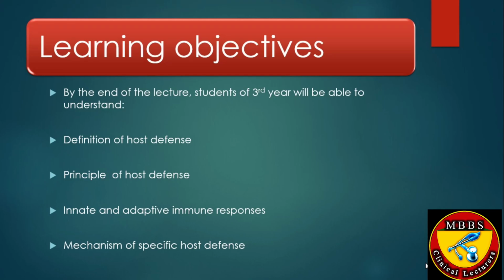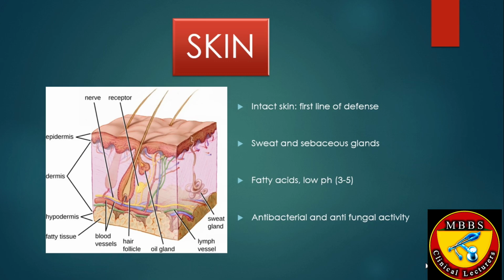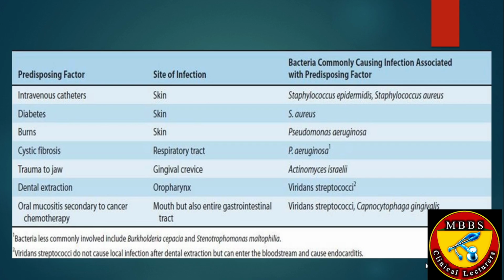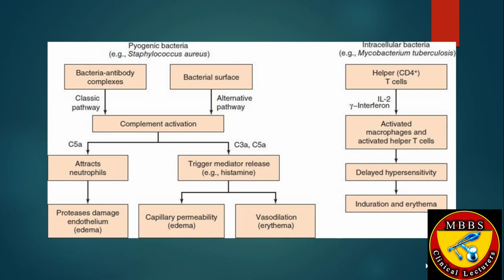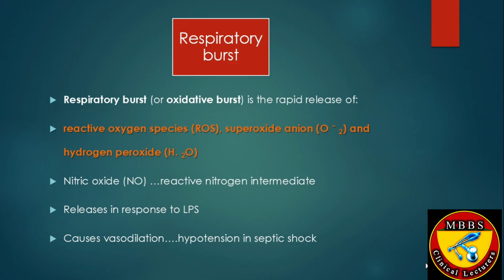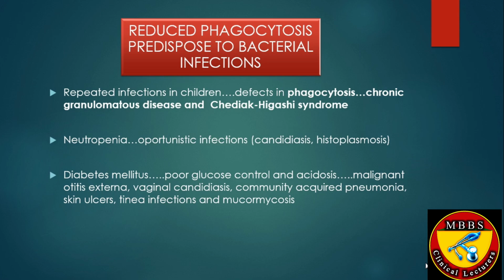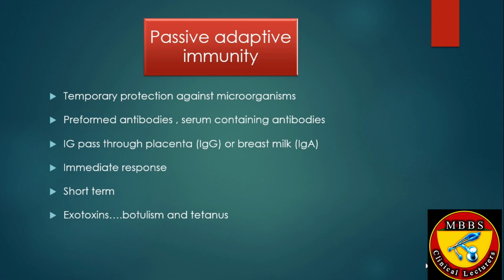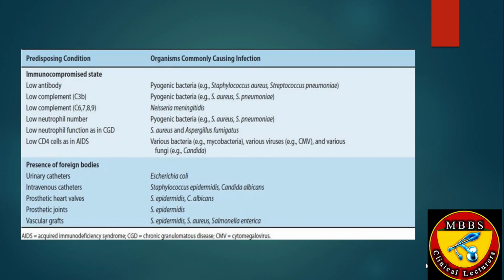Host Defenses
Host defenses refer to the mechanisms by which a host organism (such as a human, animal, or plant) defends itself against harmful invaders like pathogens (bacteria, viruses, fungi), parasites, or other foreign substances. These defenses can be categorized into two main types: innate (nonspecific) defenses and adaptive (specific) defenses. Below are descriptions of these types of defenses:

1. Innate Defenses (Nonspecific Defenses)
These are the host’s first line of defense and provide a broad, general response to a wide range of pathogens. They are present from birth and do not adapt to specific pathogens over time.

a. Physical Barriers
Skin: Acts as a physical barrier preventing entry of microorganisms.

Mucous Membranes: Line body cavities that are exposed to the outside (e.g., respiratory, digestive, and urogenital tracts). They trap and remove pathogens.

Cilia: Hair-like structures in the respiratory tract that move mucus and trapped pathogens upward to be expelled.

Tears and Saliva: Contain enzymes like lysozyme that break down bacterial cell walls.

b. Chemical Barriers
Acidic Environments: Stomach acid (gastric juices) kills ingested pathogens. Vaginal acidity also inhibits pathogen growth.

Enzymes: Lysozyme in saliva, tears, and mucus breaks down bacterial cell walls.

Defensins: Small antimicrobial peptides found in body fluids and cell membranes.

c. Phagocytic Cells
Macrophages and Neutrophils: These white blood cells engulf and digest pathogens in a process called phagocytosis. They are often the first responders to infection.

d. Inflammatory Response
Inflammation: When tissue is damaged by infection or injury, the body activates the inflammatory response. This involves redness, heat, swelling, and pain, designed to increase blood flow and attract immune cells to the infection site.

Cytokines and Chemokines: Signaling molecules that help orchestrate the immune response by attracting immune cells to the site of infection.

e. Natural Killer (NK) Cells
These are a type of lymphocyte (white blood cell) that recognize and kill infected cells or tumor cells by inducing apoptosis (programmed cell death).

f. Complement System
A group of proteins that work with antibodies to destroy pathogens directly or mark them for destruction by other immune cells. This can cause cell lysis (breaking open) or enhance phagocytosis.

2. Adaptive Defenses (Specific Defenses)
These defenses are activated when the innate system is insufficient to eliminate a pathogen. Adaptive immunity is highly specific to the pathogen and has memory, meaning it improves over time and provides long-term protection against repeated exposure.

a. Humoral Immunity (Antibody-Mediated Immunity)
B Cells: These white blood cells produce antibodies (also called immunoglobulins) in response to specific antigens (foreign molecules). The antibodies bind to pathogens, neutralizing them or marking them for destruction by other immune cells.

Plasma Cells: These are activated B cells that secrete large quantities of antibodies into the bloodstream.

Memory B Cells: After an infection or vaccination, some B cells become memory cells, allowing the immune system to respond more rapidly and effectively to subsequent infections by the same pathogen.

b. Cell-Mediated Immunity
T Cells: These white blood cells are involved in killing infected cells or helping other immune cells. They are particularly important for fighting viral infections and intracellular pathogens.

Helper T Cells (Th Cells): These cells activate and coordinate other immune cells, such as B cells, cytotoxic T cells, and macrophages.

Cytotoxic T Cells (Tc Cells): These cells directly kill infected cells by inducing apoptosis.

Memory T Cells: Like memory B cells, they remember pathogens and provide a faster response upon subsequent exposures.

c. Antigen Presentation
Antigen-Presenting Cells (APCs): These cells (such as dendritic cells, macrophages, and B cells) process and present antigens to T cells, initiating the adaptive immune response.

d. Immunological Memory
The adaptive immune system "remembers" pathogens it has encountered before. This memory allows for a quicker and more robust immune response when the pathogen is encountered again, a process central to how vaccines work.

3. Other Host Defenses
Fever: A systemic increase in body temperature that helps fight infection by creating an environment that is less favorable for pathogens and by enhancing the activity of immune cells.

Interferons: Signaling proteins released by infected cells that help protect neighboring cells from viral infection and stimulate immune cells like NK cells.

4. Acquired Immunity (Vaccination)
Active Immunity: This is immunity gained through exposure to a pathogen or vaccination. The body develops its own immune response (antibodies, memory cells) to fight off future infections.

Passive Immunity: This occurs when immunity is transferred from another individual.